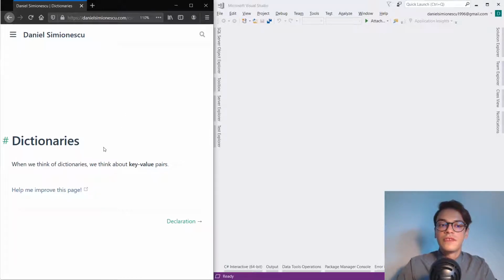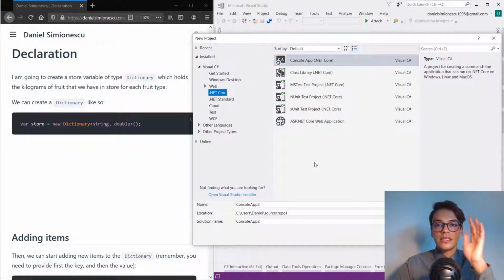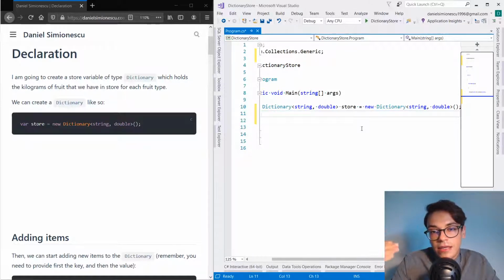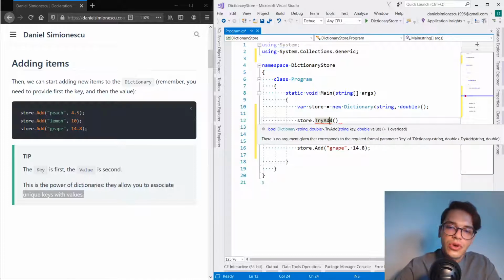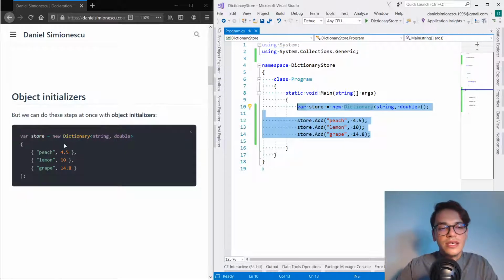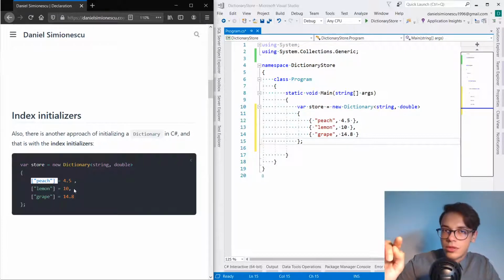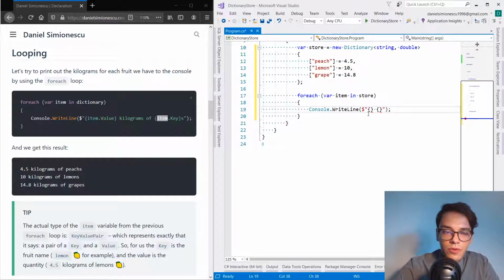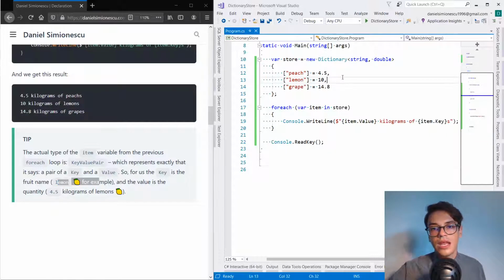Dictionary Declaration in C# - Part 1: Declaration and Initialization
Hi there! This video goes through the different ways to declare and initialize a dictionary in C#.

Gear
Laptop: HP Spectre 13x, Windows 10
Camera: Logitech C920
Microphone: Blue Snowball
Software: Visual Studio, Open Broadcaster Software